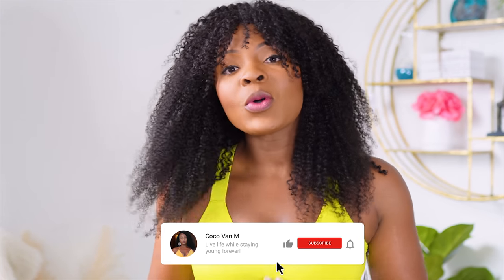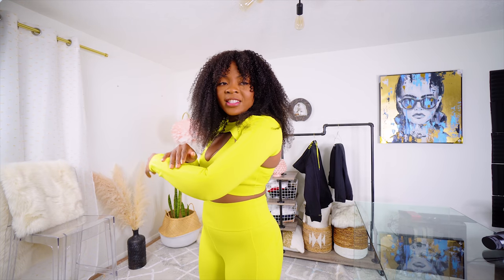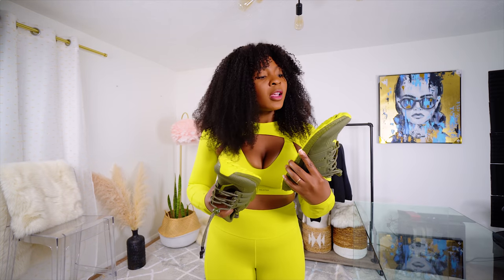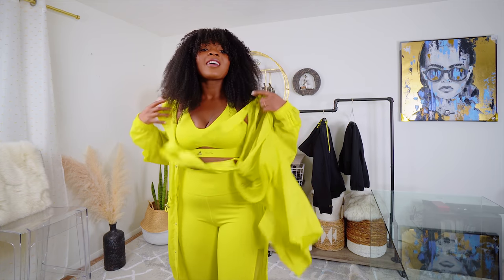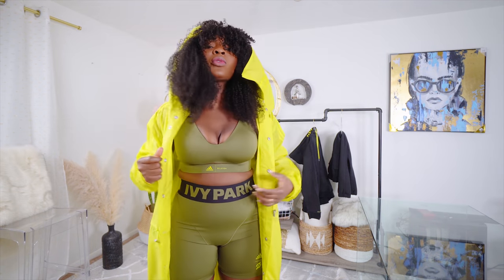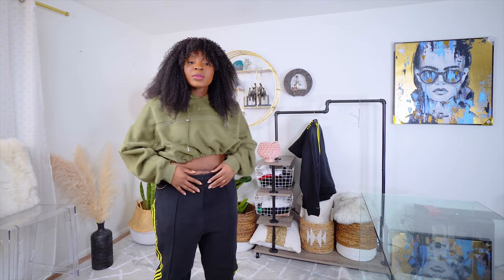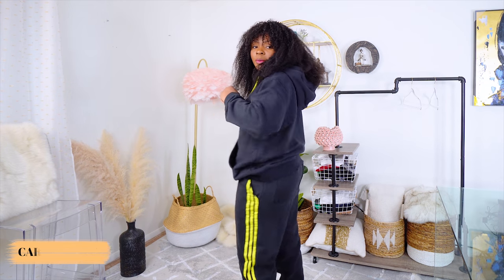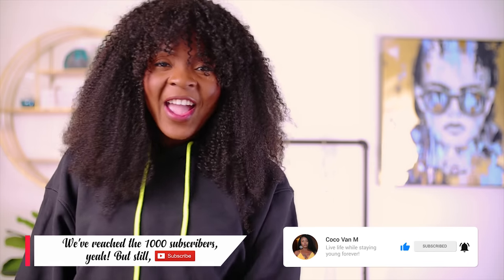IVY PARK x PELOTON | TRY-ON HAUL | REAL REVIEW | GET IT OR WAIT FOR NEXT DROP?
Hi CocoLITs!
First of all, congrats to us for reaching out 1000 subscribers! Whoop whoop!
As you may know, Beyoncé aka Ivy Park recently released her latest collaboration with Adidas and Peloton! Leave it up to your girl to tell you if this pelotonpark was worth our hard earned money!

► MY CAMERA
My Amazing But Affordable Camera Canon M50

► MY MICROPHONES
My Main Mic from Audio Technica (Boom Mic)
My Wireless Rode Mic
My On-Camera Rode Mic
My Awesome Zoom H5 Audio Recorder
My Mic Stand From Ultimate Support

► MY LENSES
My Favorite Lens In The Whole Wide World, The Canon 50mm
My Lens That I Used In This Particular Video, The Sigma 16mm
My Kit Lens, The Canon 15-45mm
My Amazing Most Awesome Ever Lens, The Sigma 35mm

My Key Light, Godox UL150
My Second Light, Not So Favorite Neewer Ring Light
My Apurture Softbox For YT Studio Use
My Apurture Softbox For Home Gym Use
My Lighting Kupo C-Stand

► MY CAMERA STABILIZERS
My Zhiyun Weebill S Gimbal
My Zeadio Handheld Stabilizer
My Favorite Manfrotto Mini Tripod
My Least Favorite Mini Tripod, The Joby GorillaPod 3K
My Awesome Professional Studio Tripod
My Even Awesom-er Manfrotto Fluid Head

► MY MONITORS
My 4K Display Monitor, The BenQ PD3200U
My JBL Studio Monitor (Speakers)
My Headphone Monitor, The BeyerDynamic, DT 770 Pro 250OHM